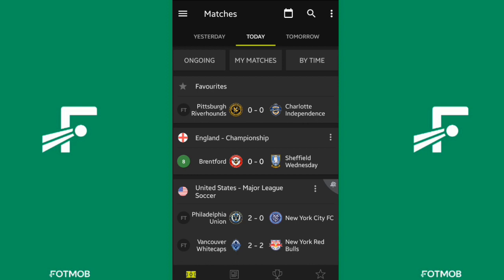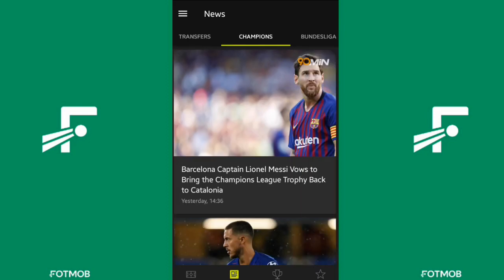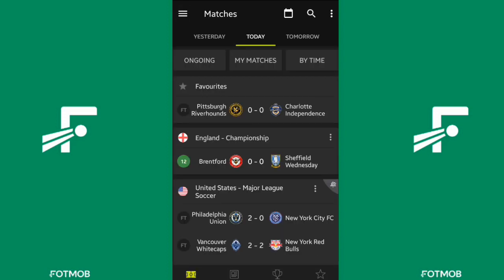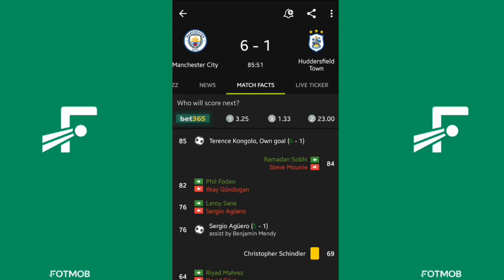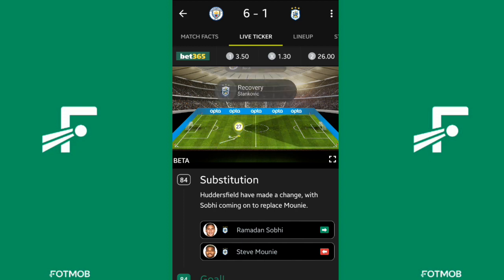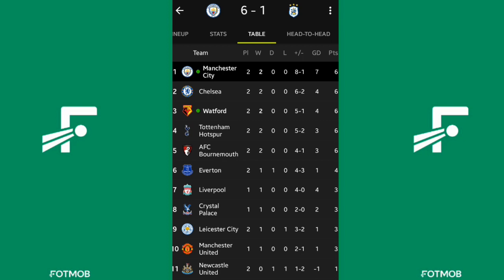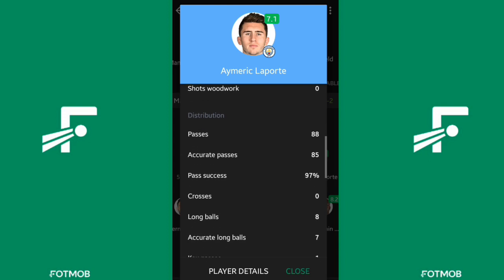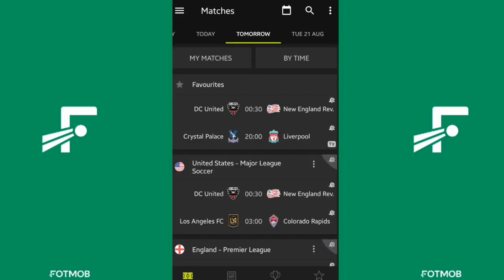FotMob - Not Sponsored!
I have been Just M1ke Plays and as always I will speak to you legends later.